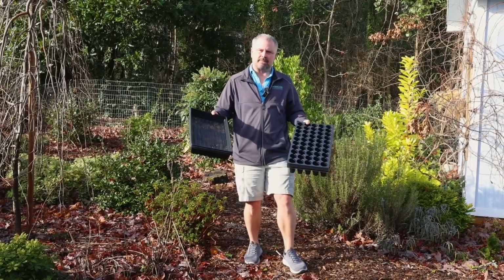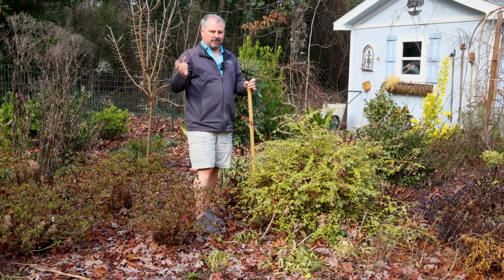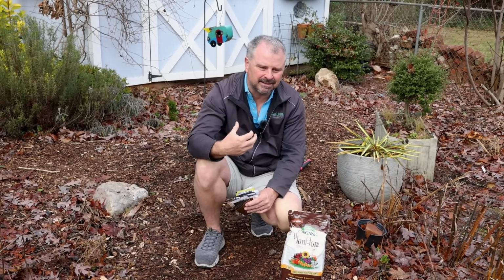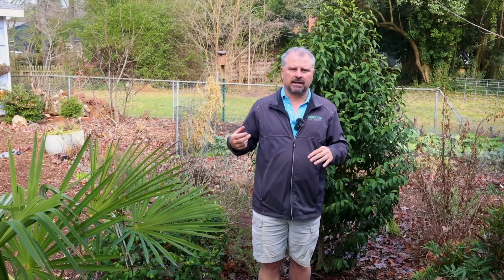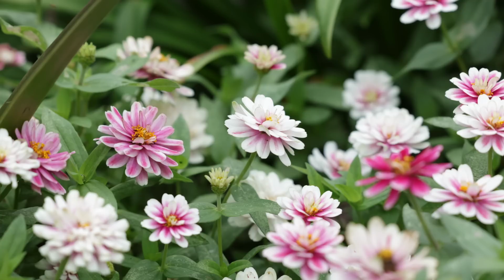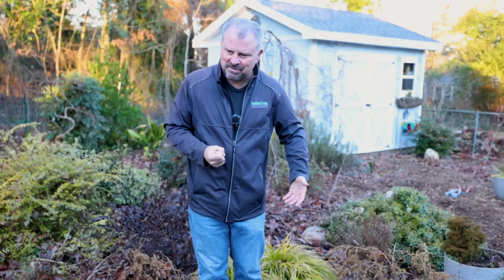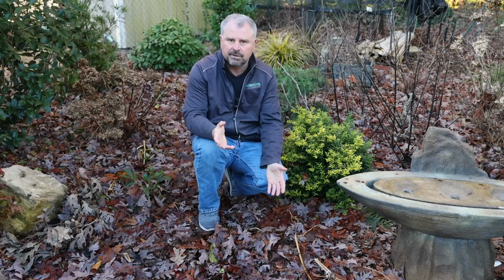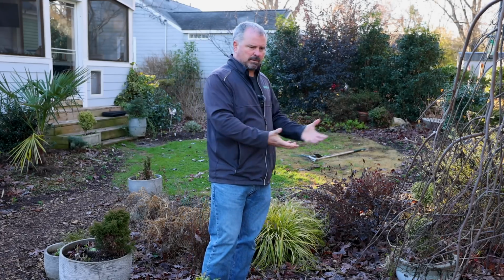All Year Garden Plan!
Yearly Garden Plan - In this video I go over some of the bigger things we do in the garden over the course of the year and why these gardening tasks are done when they are.